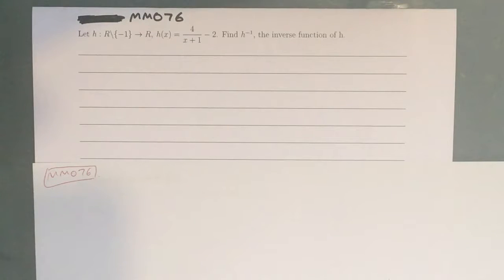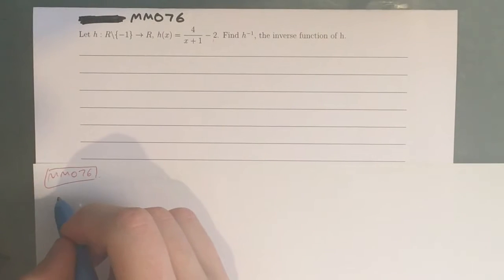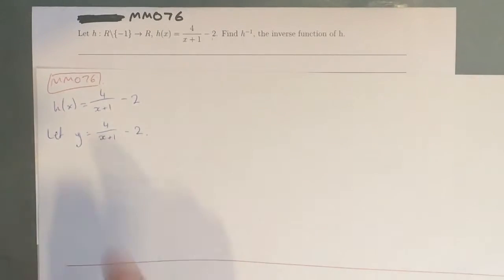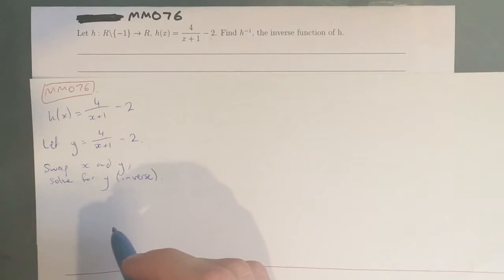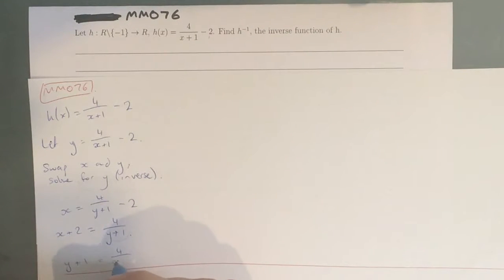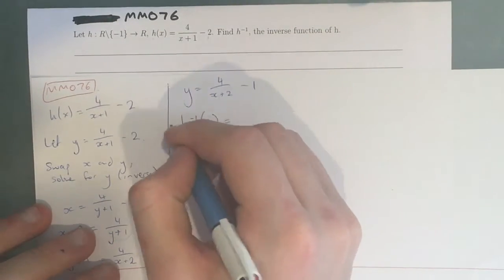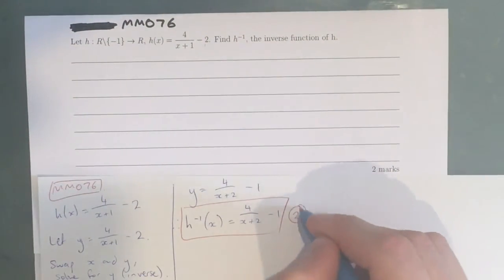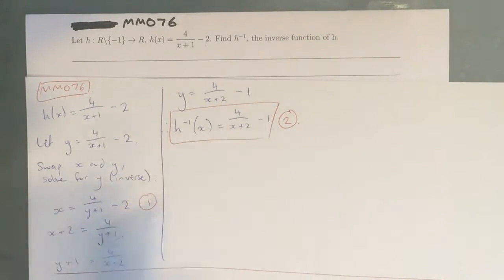MM076 Maths Methods Fortify Study Guide - "How to find the inverse of a hyperbola"